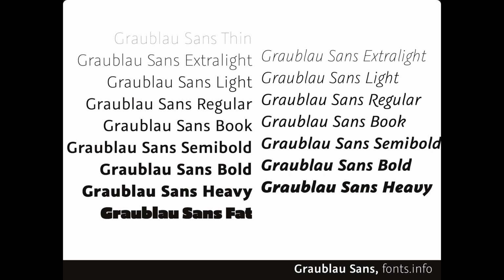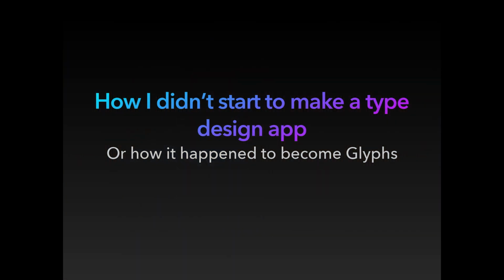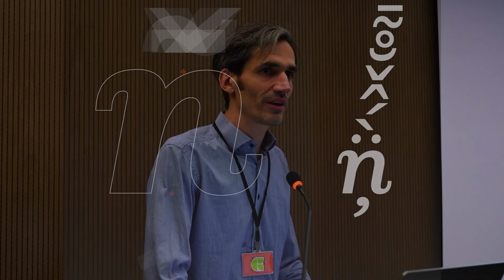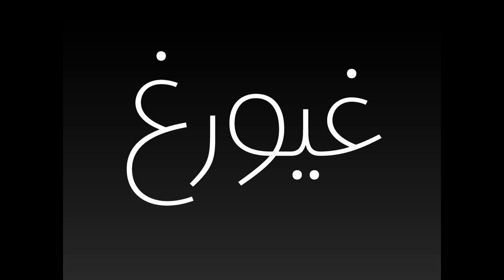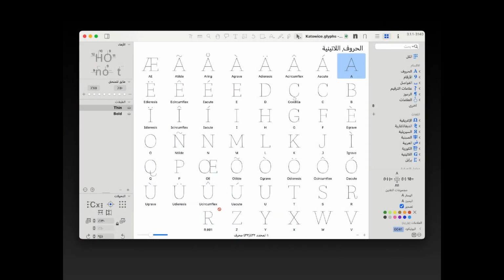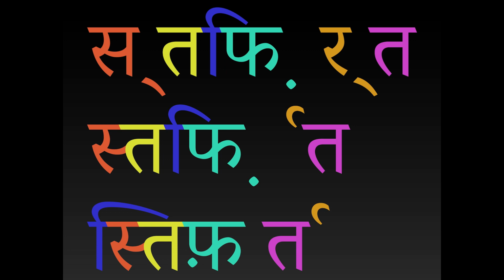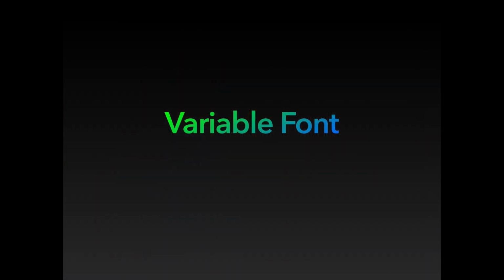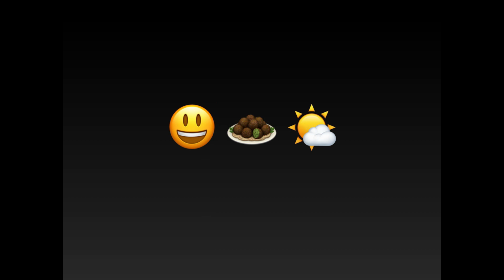Mashq22 | Georg Seifert | مشق 22 | غيورغ سايفرت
Mashq22 | Georg Seifert - An Arabic Font Editor Called Glyphs

The Arabic script was one of the first scripts to be supported by the popular Glyphs font editing program. After witnessing the complexity of creating Arabic fonts, it became very clear that the current process of developing fonts could be improved, allowing Arabic type design to become more accessible. This journey of improving the current font production process was successful, and eventually led to the addition of Indic and CJK scripts. Join lead developer, Georg Seifert, on a quick tour-de-force taking a closer look at the history, key features, and the latest developments of Glyphs.

مشق22 | غيورغ سايفرت - برنامج خط عربي يسمى Glyphs

كان الخط العربي من أوائل الخطوط التي تم دعمها من قبل برنامج الفونت الشهير Glyphs. بعد إدراك مدى التعقيد في إنشاء الخطوط الطباعية العربية، أصبح واضحًا أنه من الممكن تحسين العملية الحالية لتطوير هذه الخطوط، مما يجعل تصميم الخطوط العربية متاحة بشكل أكبر. تعتبر عملية تحسين إنتاج الخطوط الحالية ناجحة، إذ أدت في النهاية إلى إضافة نصوص هندية و CJK. انضموا إلى مطوّر Glyphs الرئيسي، غيورغ سايفرت، في جولة سريعة لإلقاء نظرة على تاريخ وأحدث تطورات Glyphs ومميزاته الرئيسية.